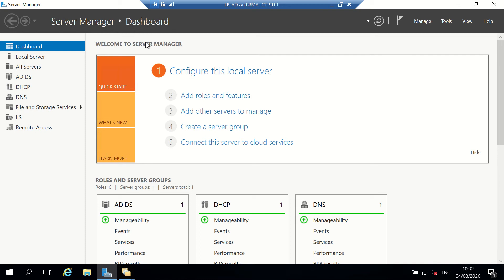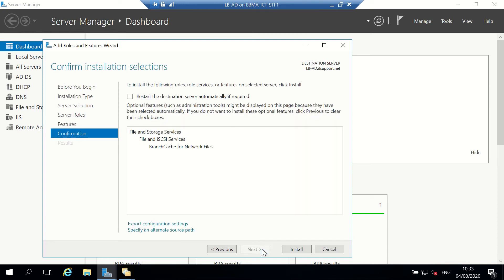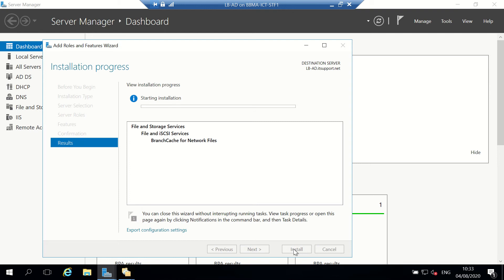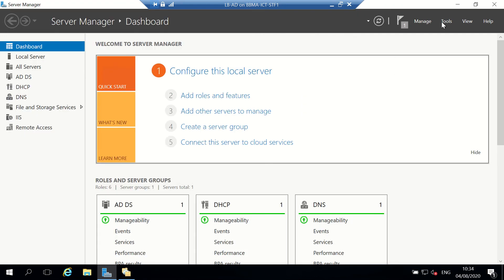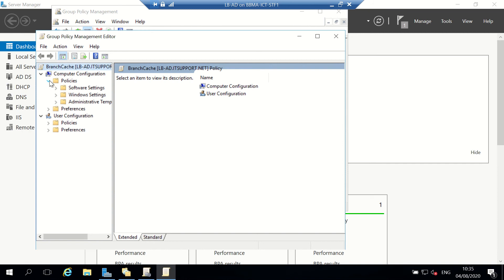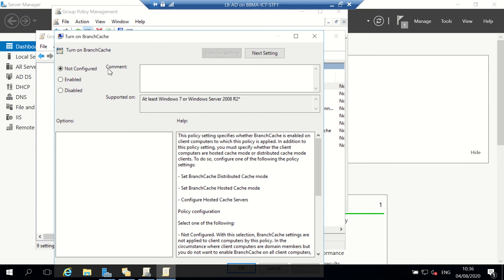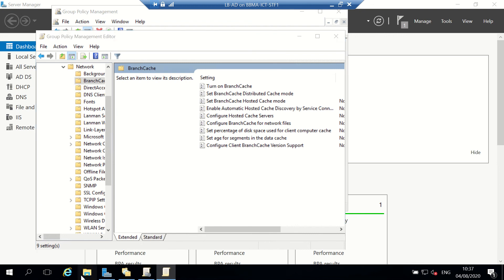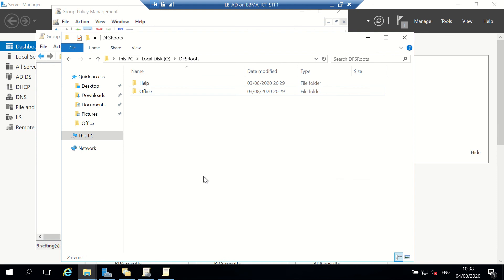70-741 Revision - BranchCache - Installing and Configuring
Note:

GPO for Lanman Server and setting the Sharing properties for BranchCache are for the server. The BranchCache settings in the GPO are for the client.

Can enable BranchCache on client using the PowerShell cmd;
- Enable-BCHostedClient -ServerNames [Server] -UseVersion [Windows10]